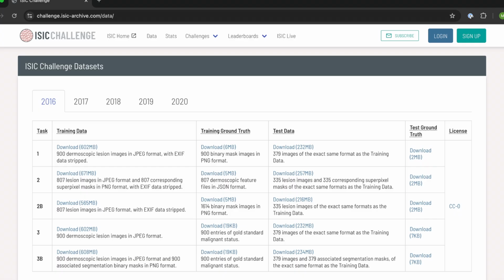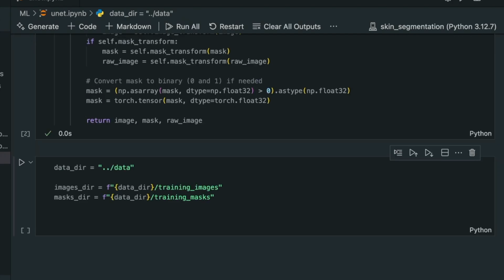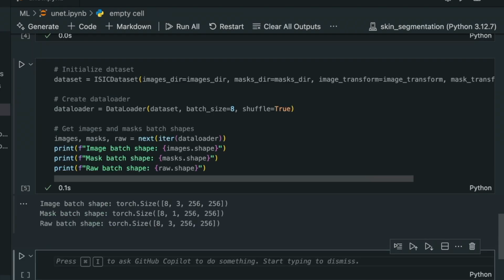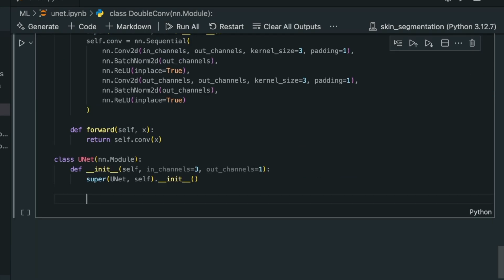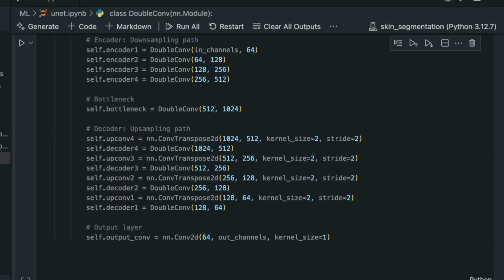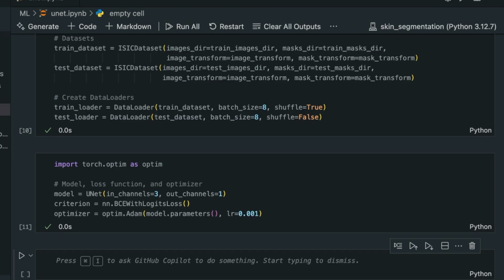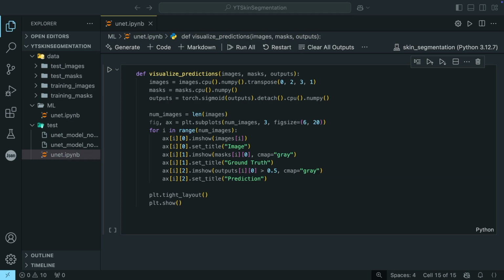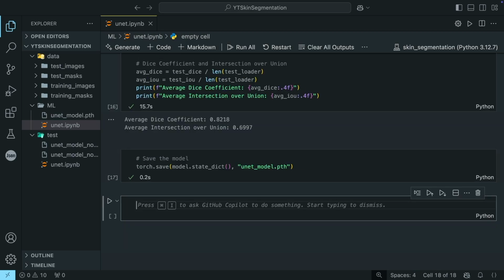How I Built a U-Net for Skin Lesion Segmentation in PyTorch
In this video, I walk you through how I built a U-Net model from scratch to perform skin lesion segmentation using the 2016 ISIC Challenge dataset. We’ll cover everything from preparing a custom PyTorch dataset to working with masks, applying transformations, and understanding the U-Net architecture.

If you’re learning PyTorch or working on medical imaging projects, this tutorial is for you! 🚀